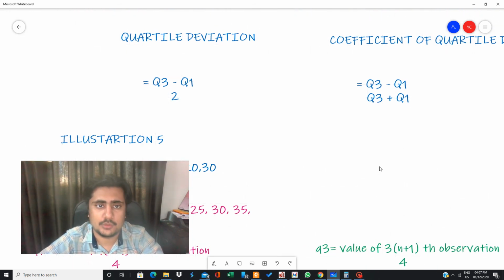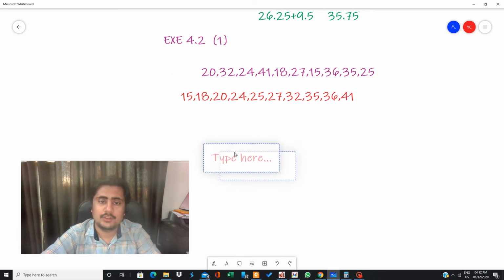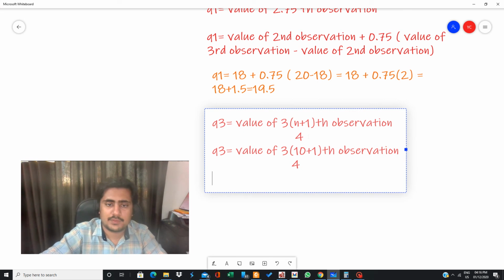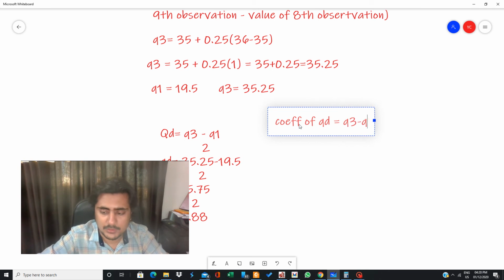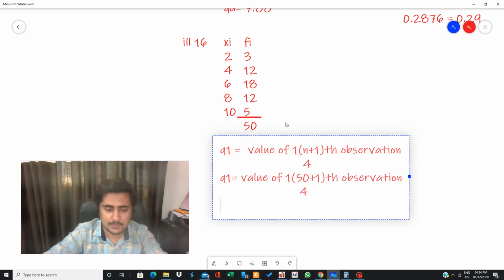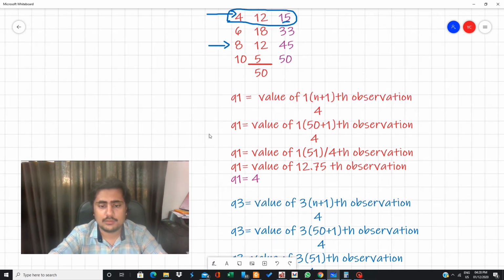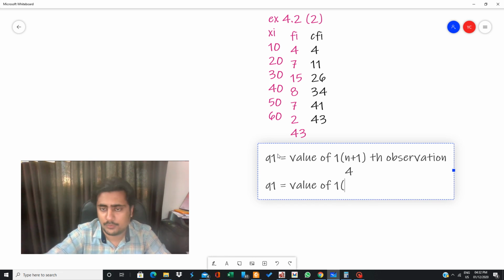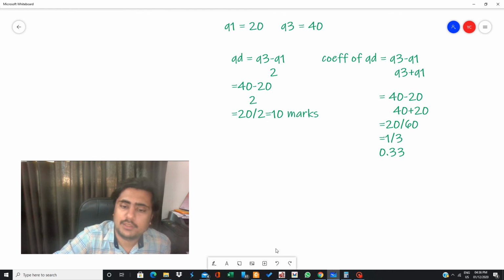STATISTICS STANDARD 11 CH 4 MEASURES OF DISPERSION TOPIC QUARTILE DEVIATION LECTURE 2